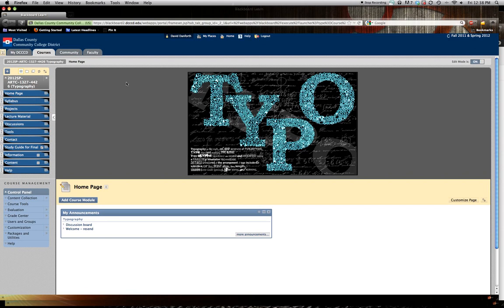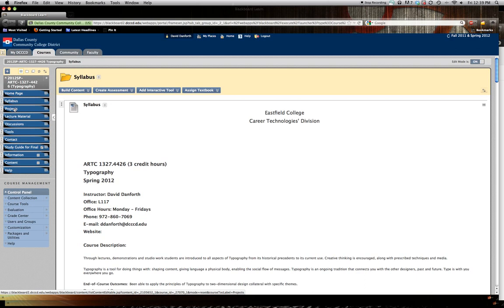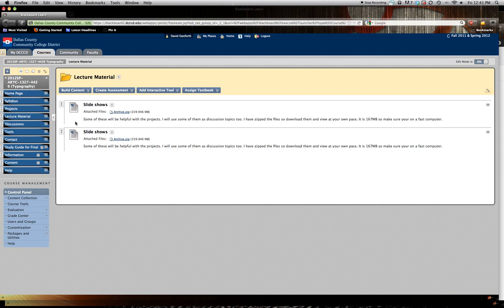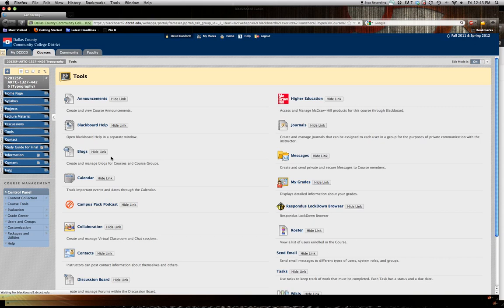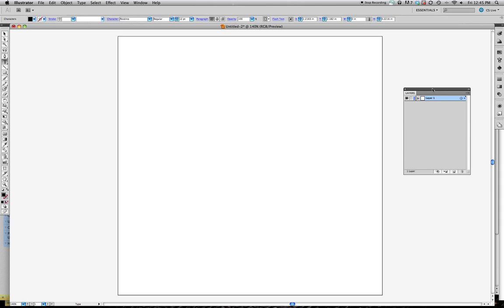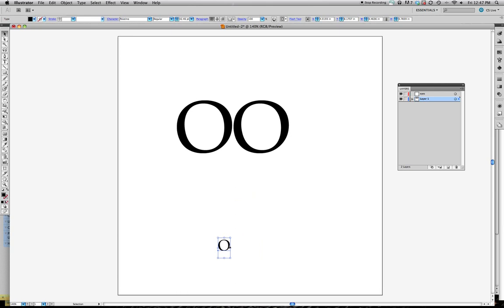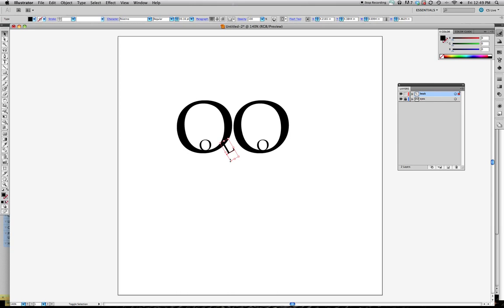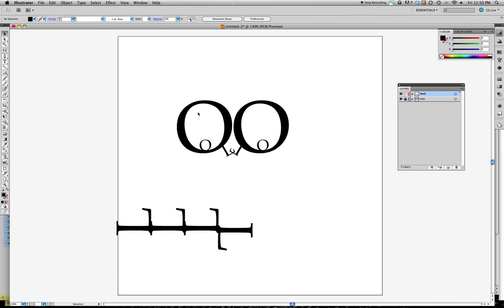Typography orientation : project one